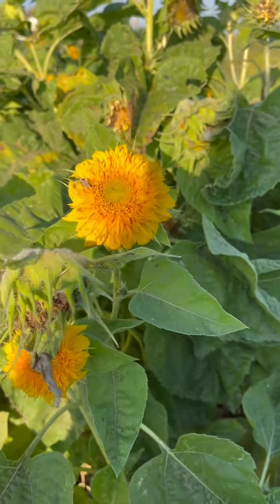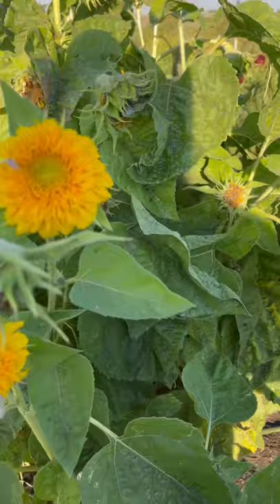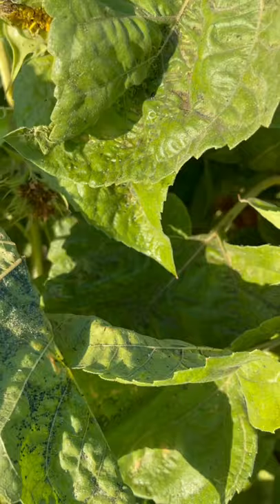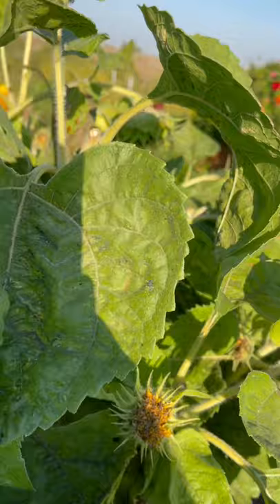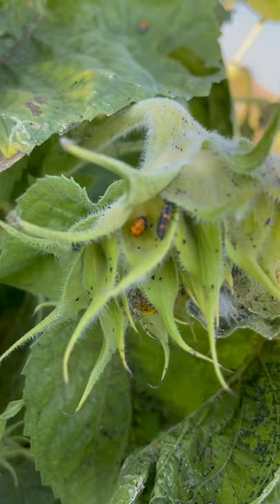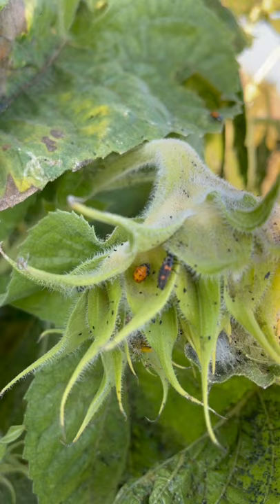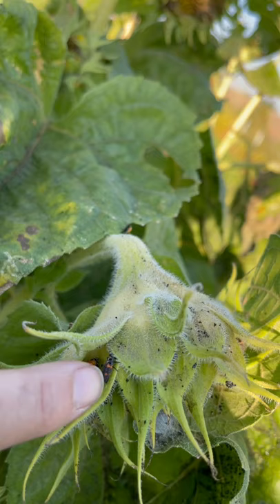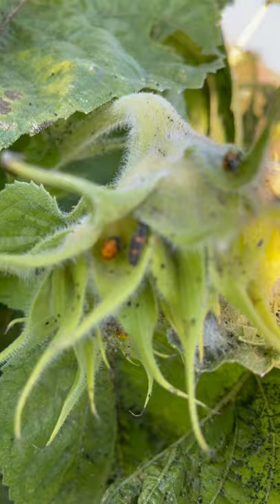Lady bug lady bug don’t fly away.